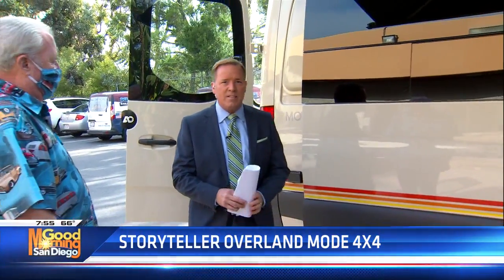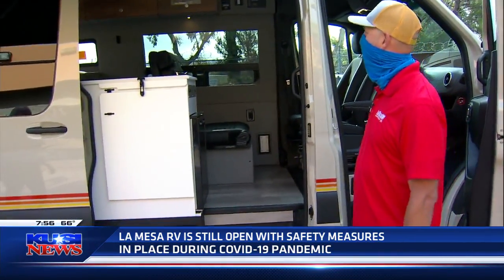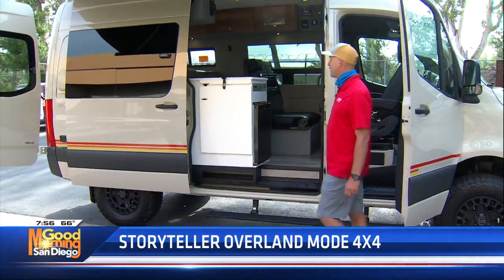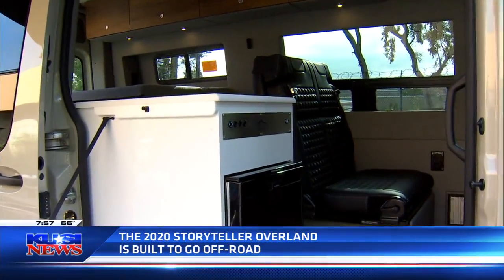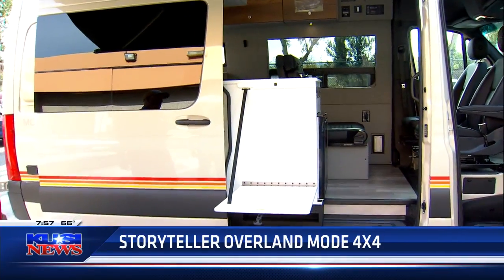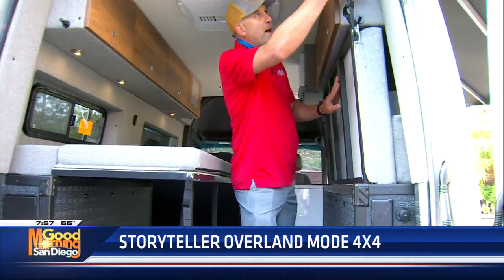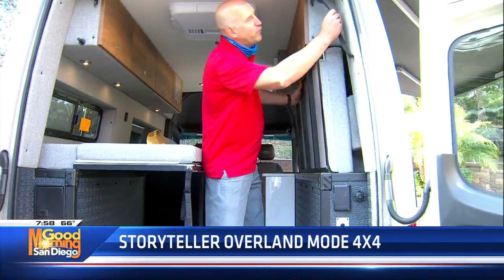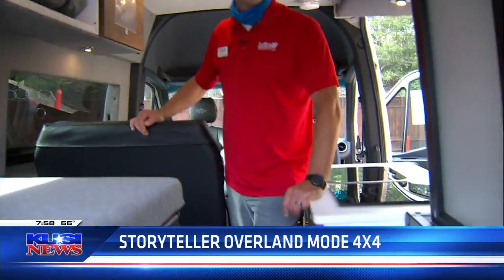5 16 20 La Mesa RV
Social distance at its best!! 4X4, this rig will take you anywhere!